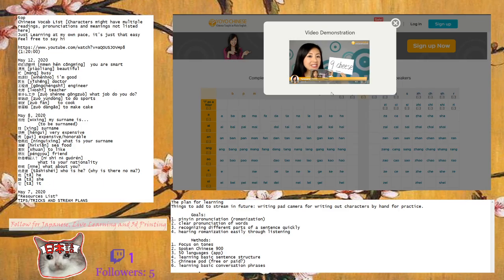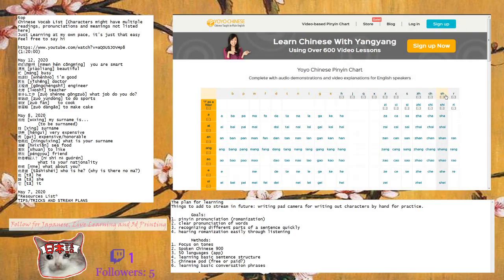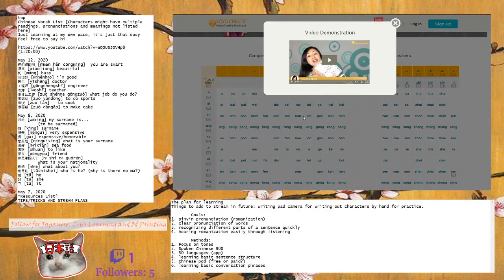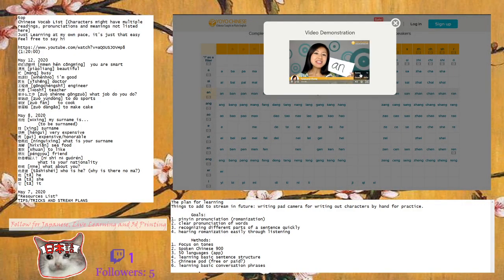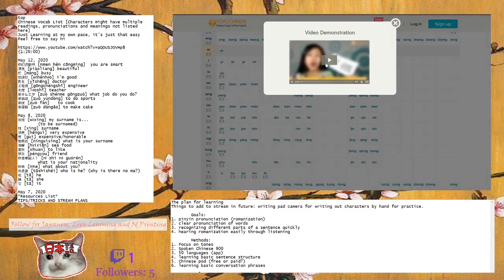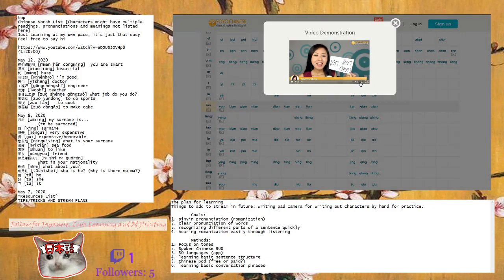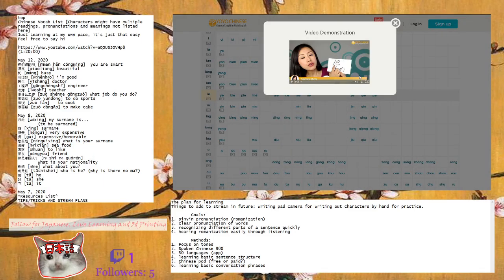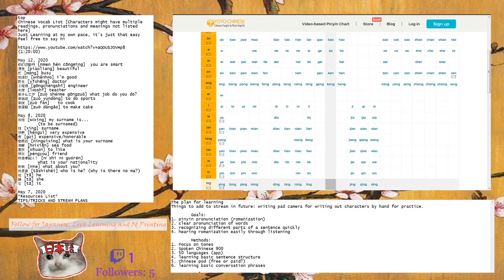Live Learning Chinese Part 9